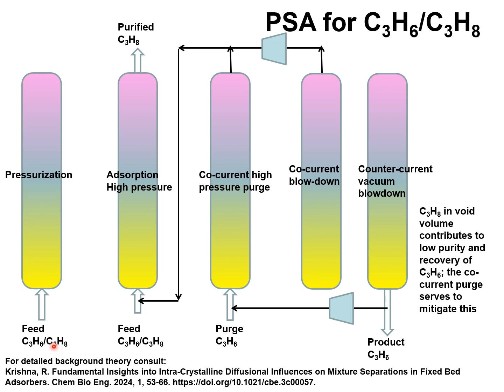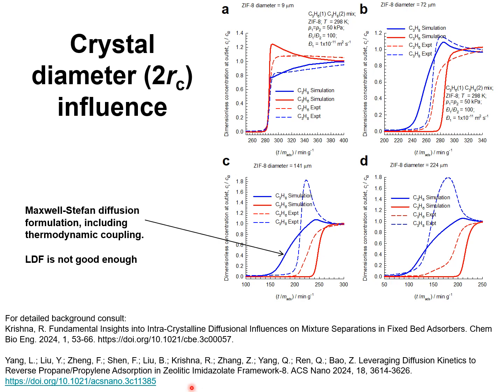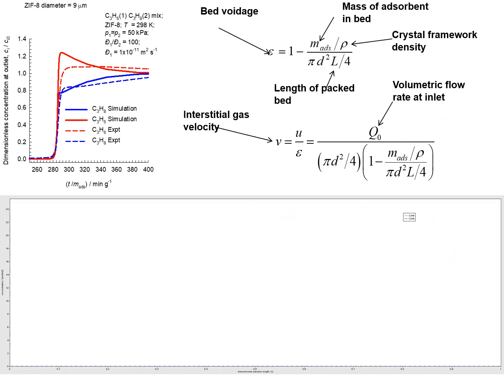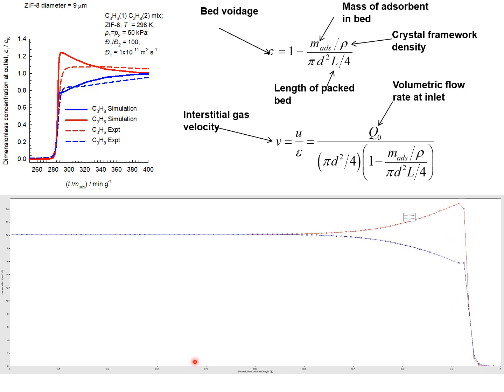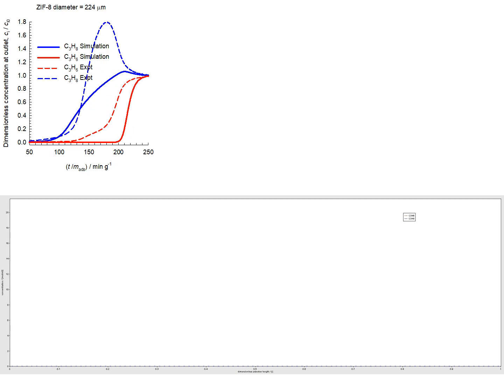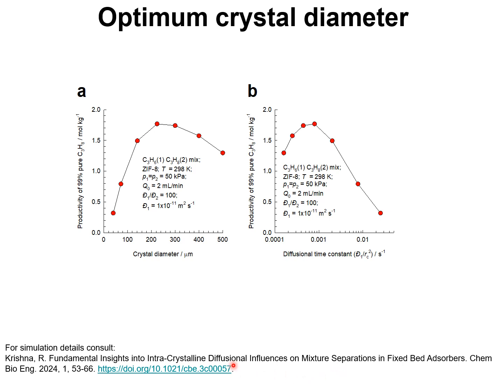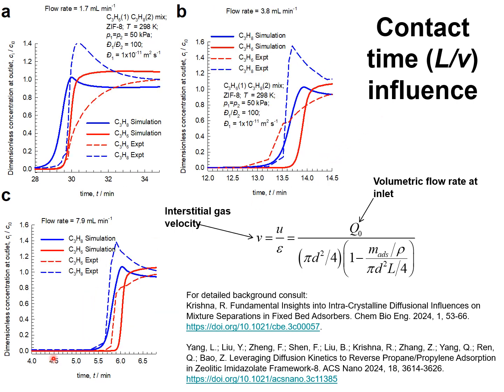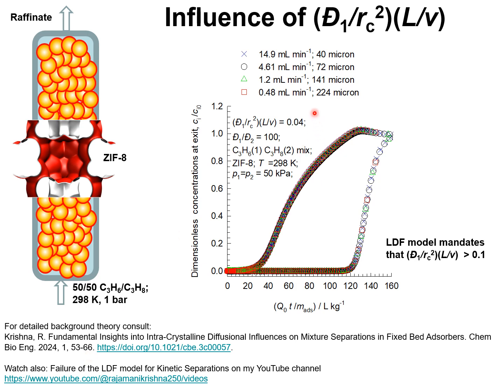Optimum Crystal Size for Kinetic C3H8/C3H6 Separations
In this presentation I discuss the kinetically driven separations of C3H6/C3H8 mixtures using ZIF-8. I investigate the influences of both crystal size and contact times on separations. I highlight the concept of optimum crystal size for kinetic separations.
The experimental data on transient breakthroughs are reported in the paper

The set of experiments are in good agreement with transient breakthrough simulations using the Maxwell-Stefan diffusion formulation taking due account of thermodynamic coupling.
The simulation details are to be found in my papers